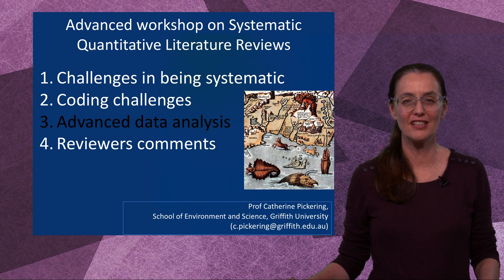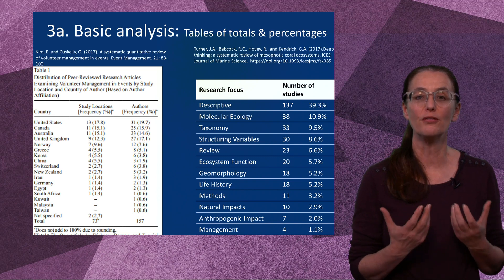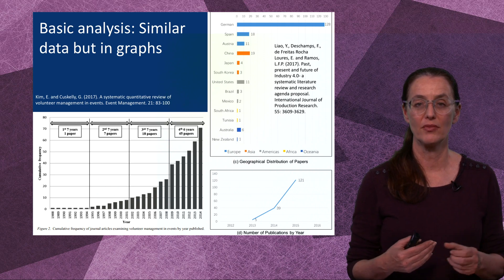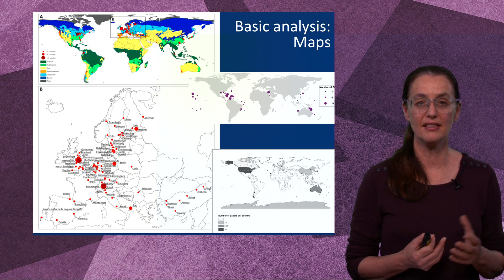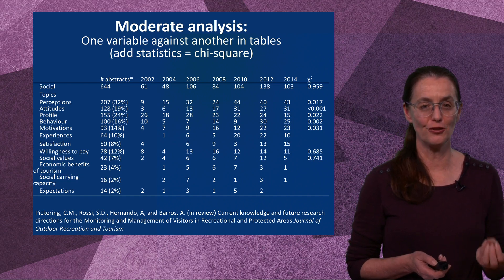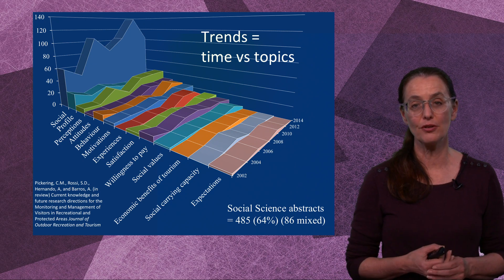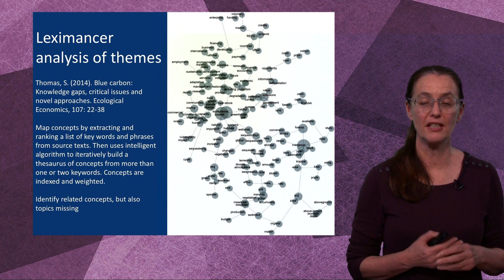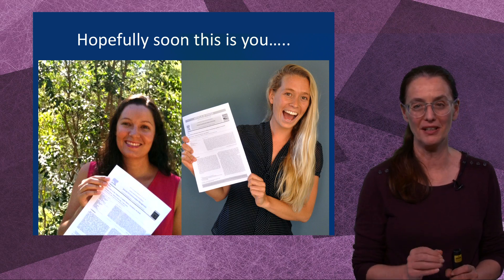10. Advanced SQLR 3 – Advanced data analysis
What are the types of basic, moderate and advanced data analysis methods that can be used Systematic Quantitative Literature Review (SQLR)? This video illustrates the range of methods used in these types of literature reviews including how to get more out of the databases. It is one of four advanced videos on doing Systematic Quantitative Literature Reviews. for more resources.